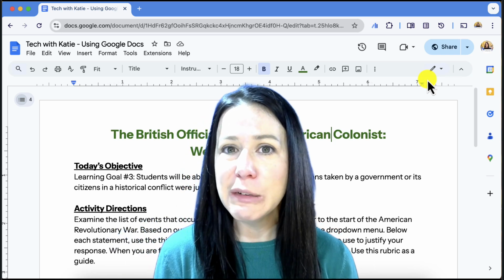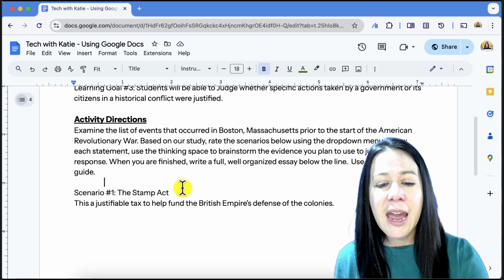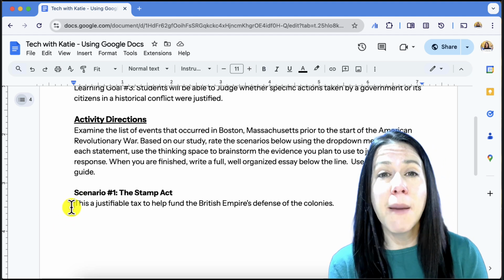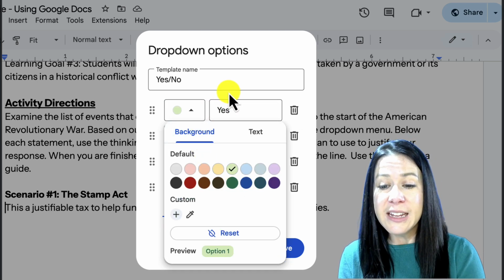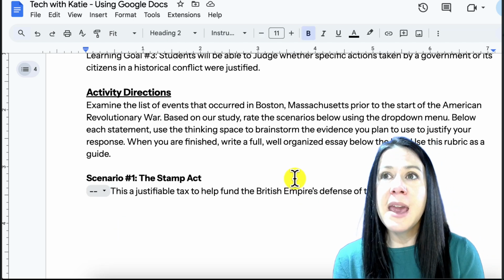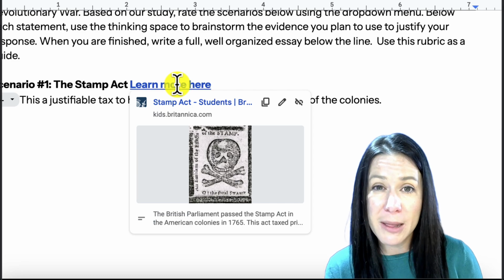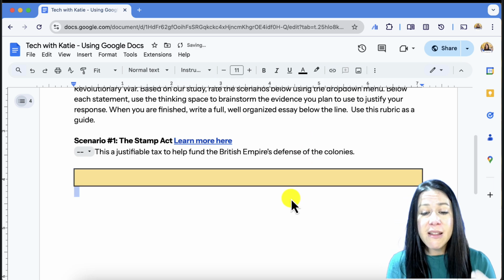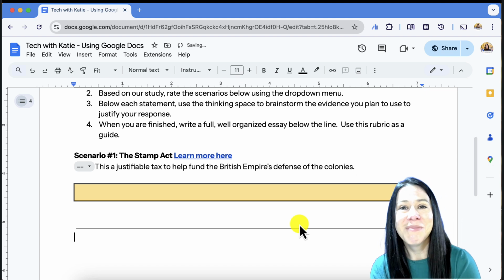Improve your Workflow: Using the @ Insert Menu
Hey teacher friends, let me show you how you can really increase your workflow and productivity by using the keyboard symbol @ to open the Google Doc's Insert Menu.  This video is packed with instructional ideas, and I would love to hear how this trick inspires you in your classroom!

Introduction (00:00)
Insert paragraph styles with @heading or @title (00:30)
Insert a dropdown (@dropdown) menu to let students make choices (01:18)
Create your own personalize dropdown menu (01:40)
Insert a link with @link (02:31)
Insert a table with @table (03:15)
Insert a list with @numbered list or @bulleted list (03:48)
Conclusion (04:19)